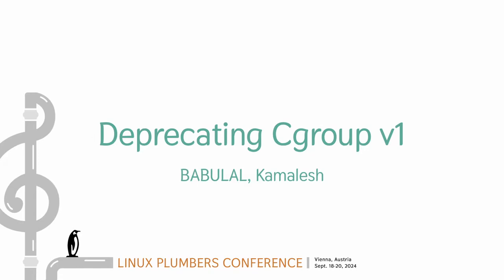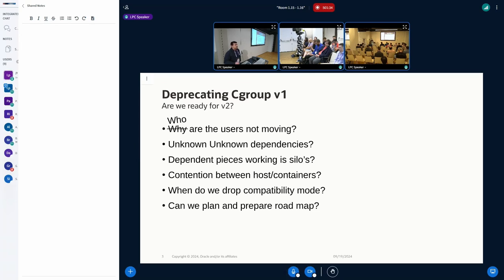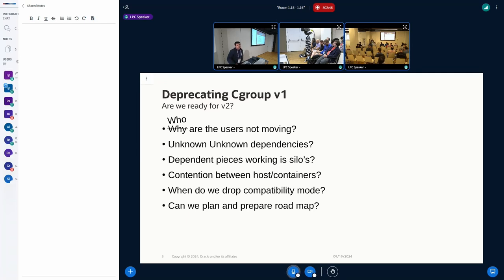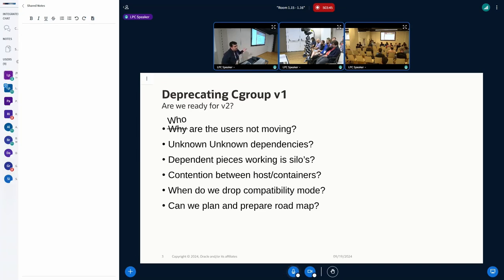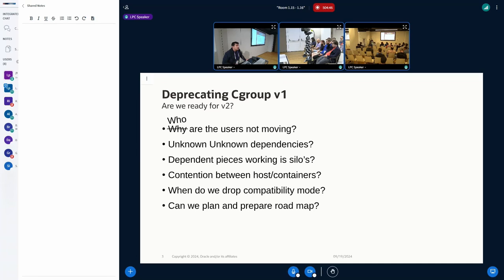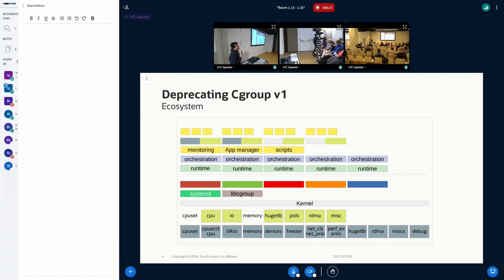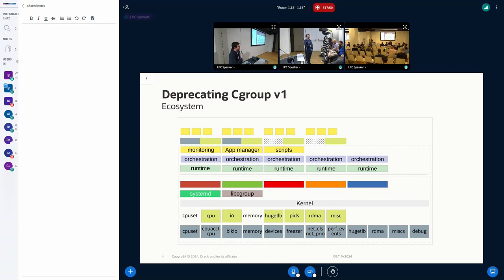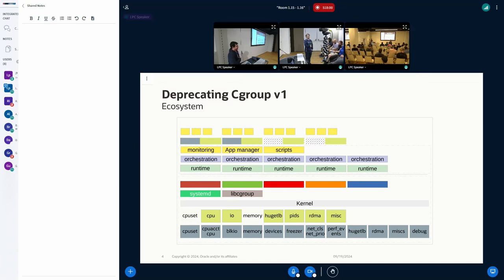Deprecating Cgroup v1 - BABULAL, Kamalesh